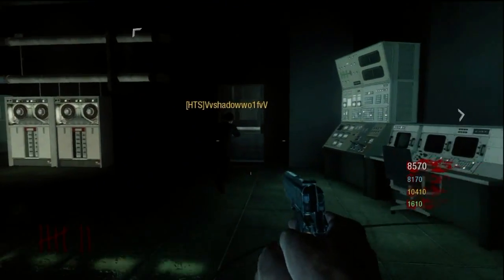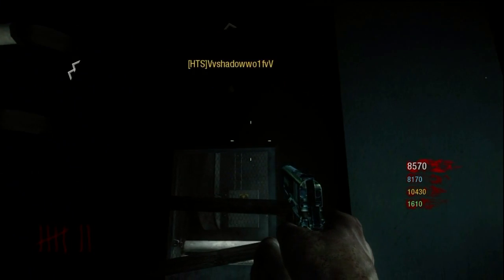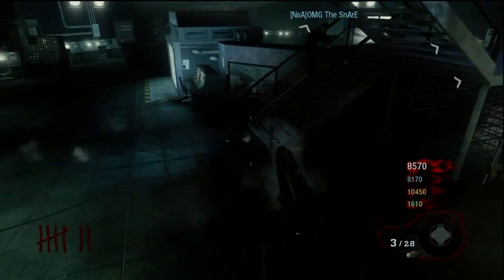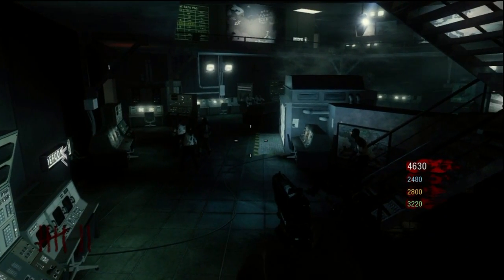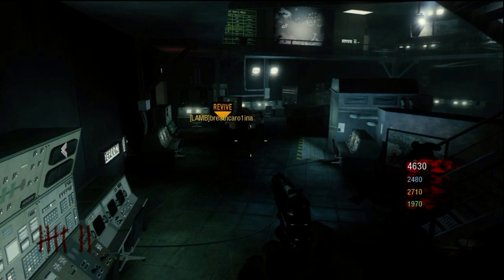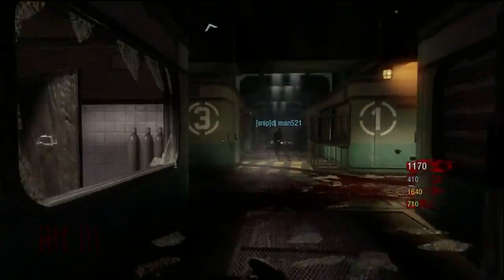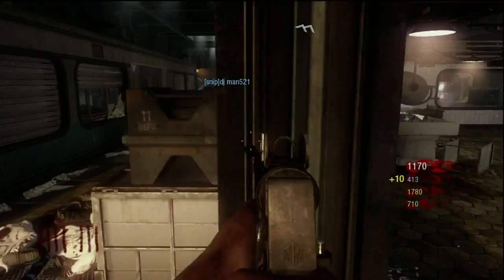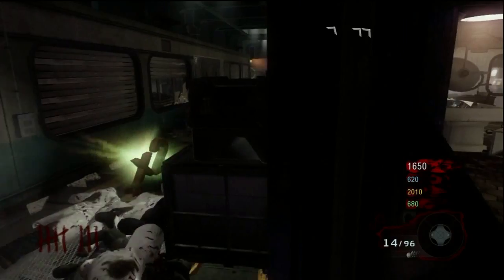Black Ops: Zombie Glitches on 'Five' NEW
These are all of the current glitches that a person can do on the zombie map five.